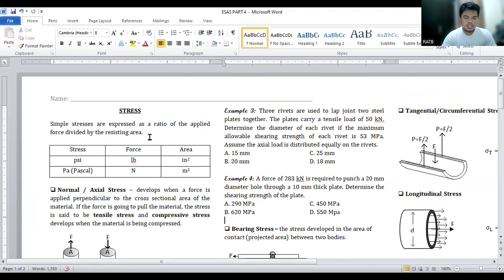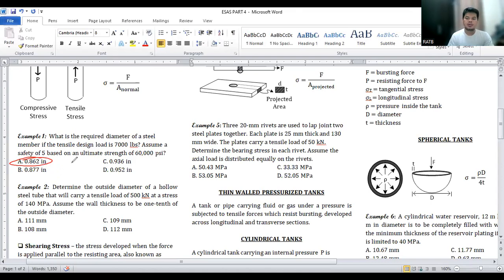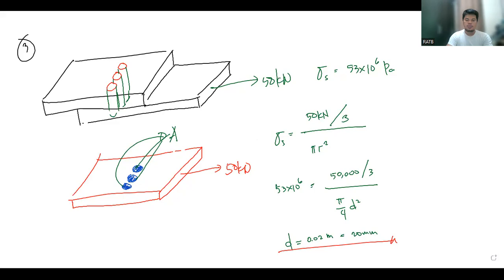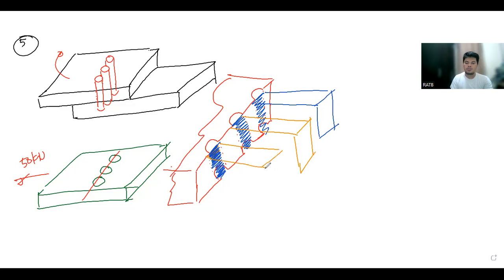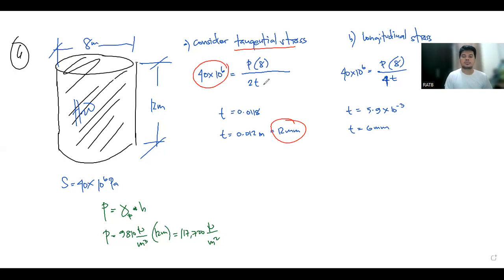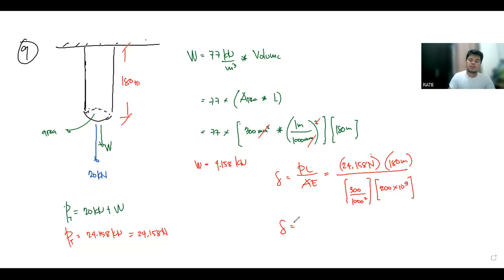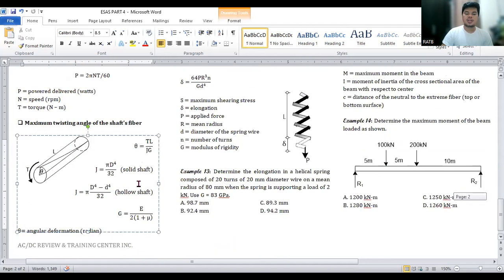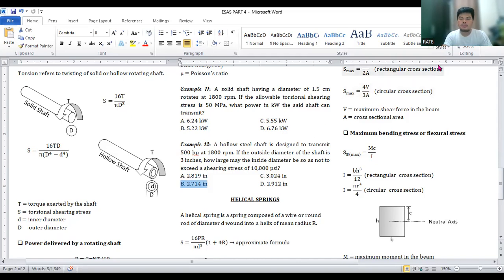Mechanics of Deformable Bodies Part 1